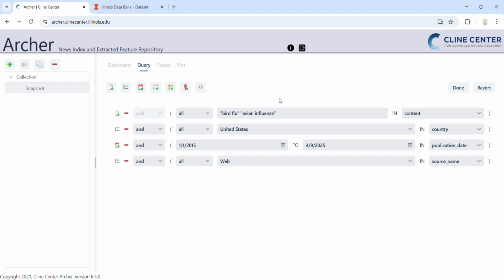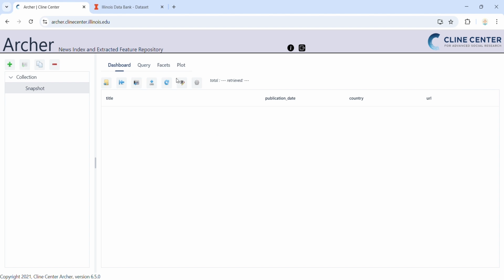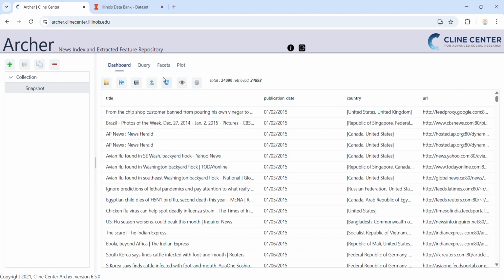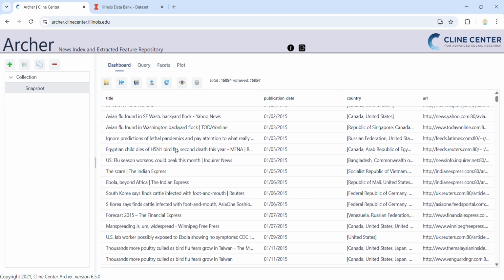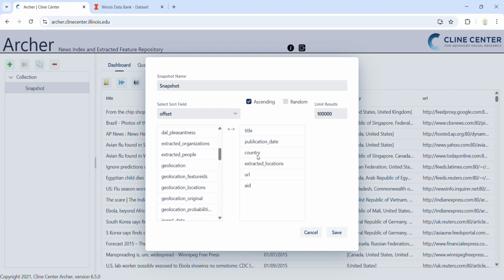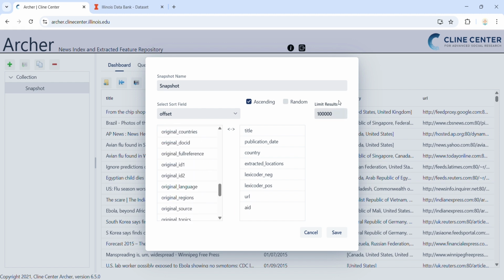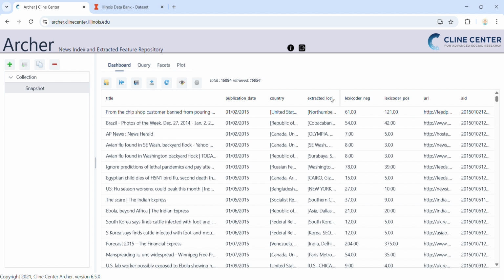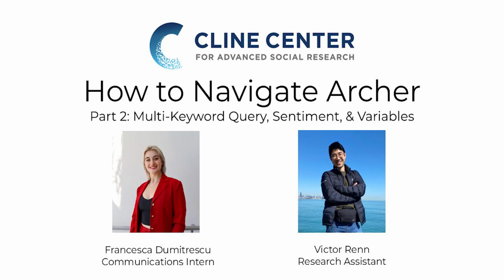How to Navigate Archer: Multiple Keywords, Sentiment, and Variables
In part two of this walkthrough of the Archer system, communications intern Francesca Dumitrescu and research assistant Victor Renn create a more complex query about bird flu, explaining all/any/forbidden and sentiment values.